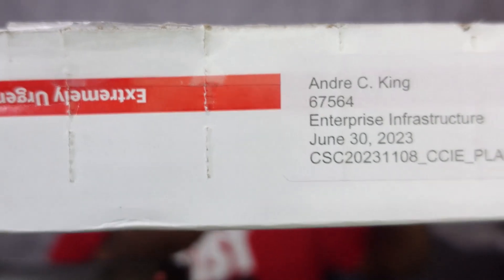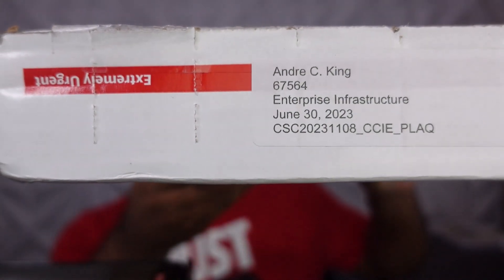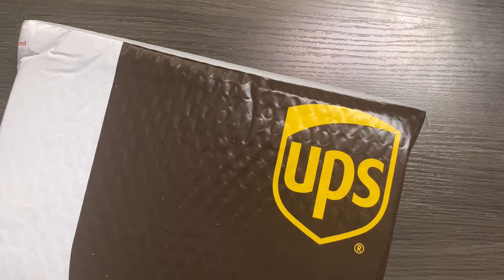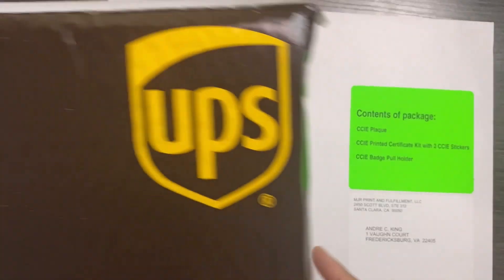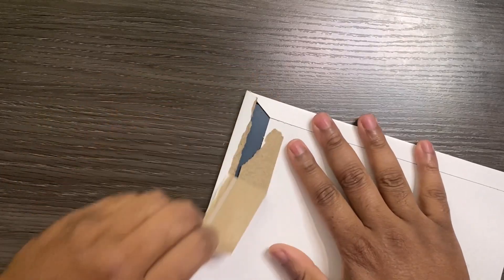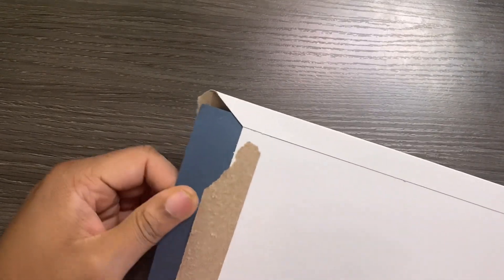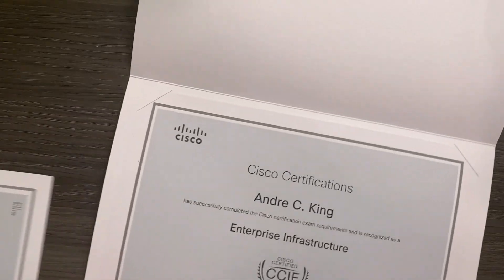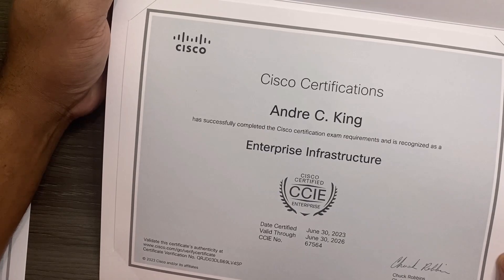From Dream to Reality: Unboxing My CCIE Plaque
🌟 Join me in this special moment as I unbox my CCIE (Cisco Certified Internetwork Expert) plaque! In this video, I share the highs and lows of my journey to becoming a CCIE, offering insights and advice for those aspiring to excel in the networking field. Whether you're just starting out or are on the path to your own certification, let's explore what it takes to achieve networking excellence. CCIEJourney NetworkingSuccess NetworkYourFuture 🌟

🔹 Timestamps:
00:00 - Introduction
02:18 - Unboxing the CCIE Plaque
02:54 - My CCIE Journey: Challenges and Triumphs
04:15 - Tips for Aspiring Networking Professionals
6:25 - Encouragement and Final Thoughts